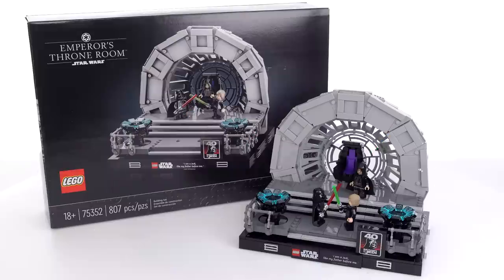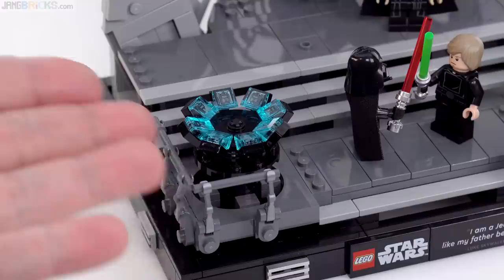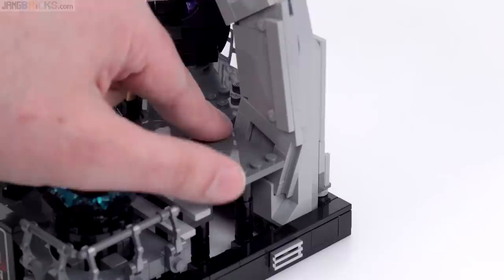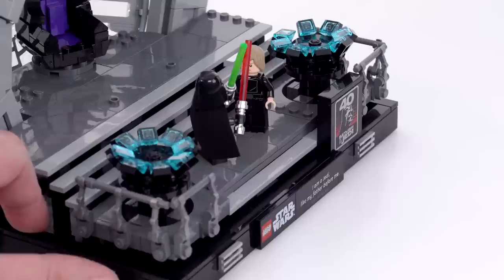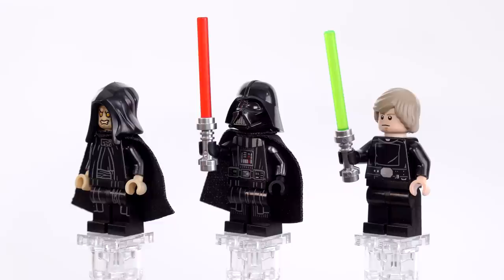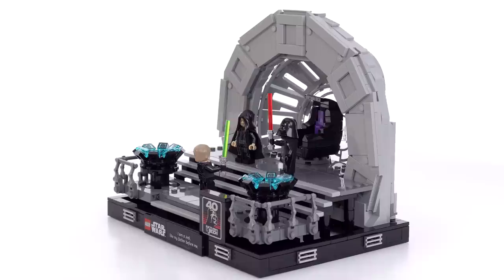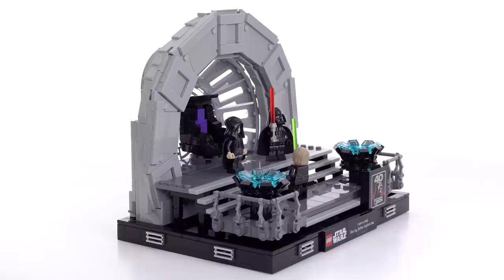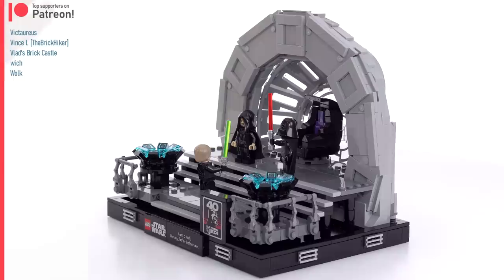LEGO Star Wars Emperor's Throne Room Diorama 75352 review! Let the price hate flow, through you!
Independent, NotSponsored, unscripted fan review of the LEGO Star Wars Emperor's Throne Room Diorama set 75352 with 807 pieces, £89.99 / $99.99 / 99.99€ * This includes figures of Palpatine, Vader, and Luke in a compact shelf display.